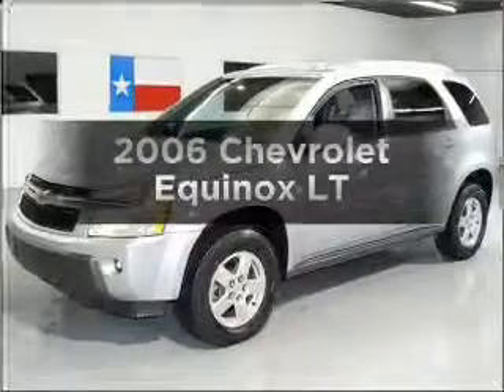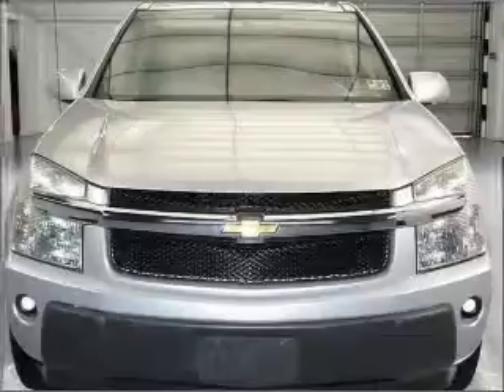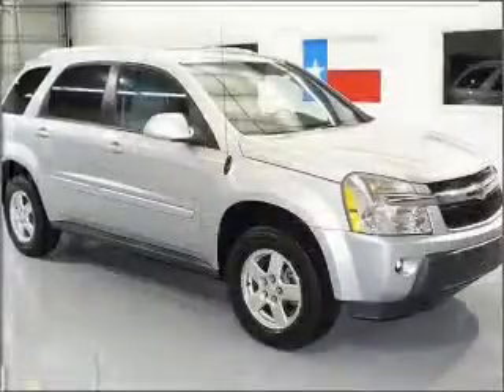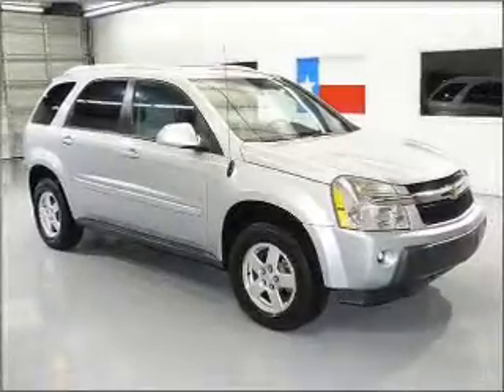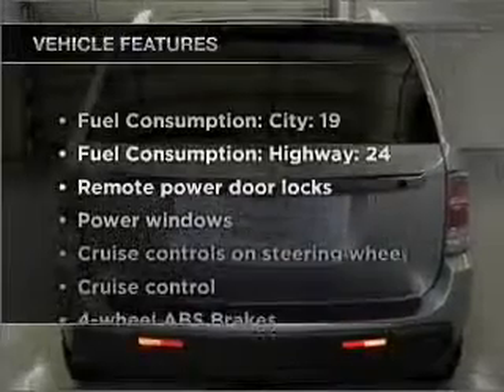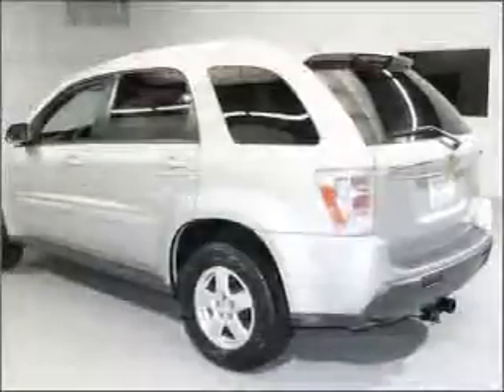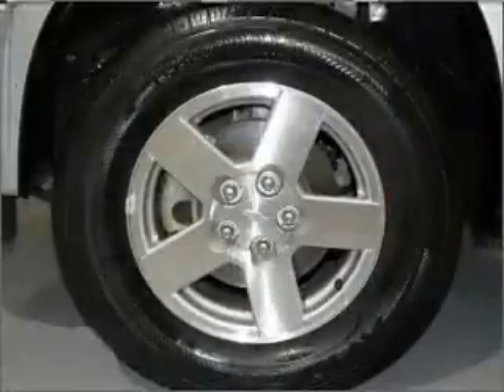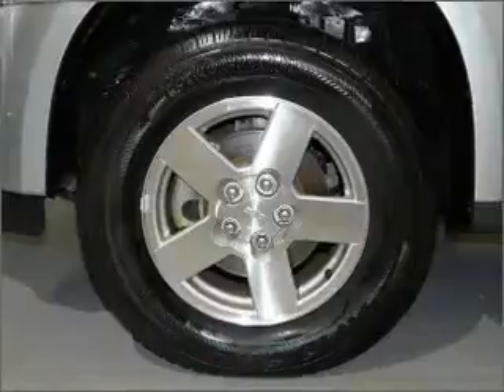2006 Chevrolet Equinox - Stafford TX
Year: 2006
Make: Chevrolet
Model: Equinox
Trim: LT
Engine: 3.4 liter 6 cylinder 12 valve
Transmission: 5-Speed Automatic
Color: Galaxy Silver Metallic
Mileage: 35859
Address:
12053 Southwest Freeway